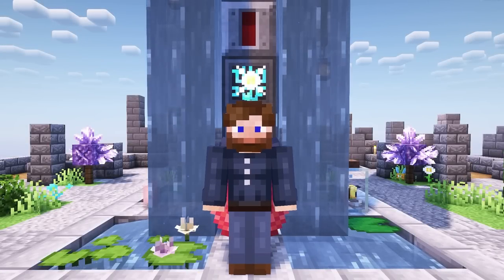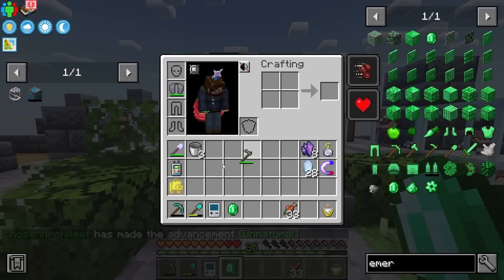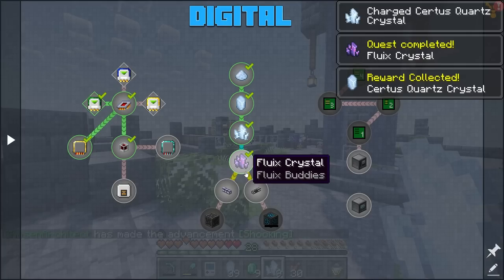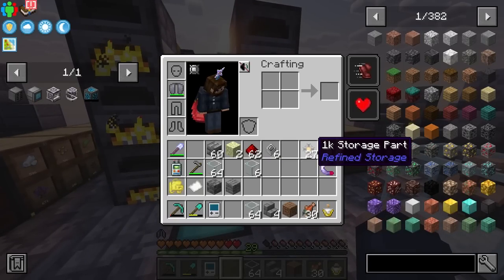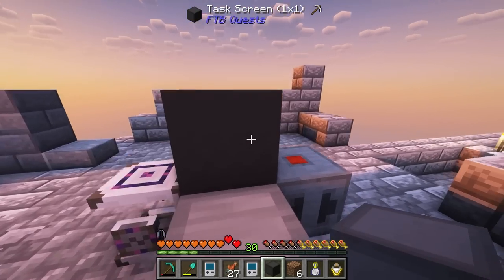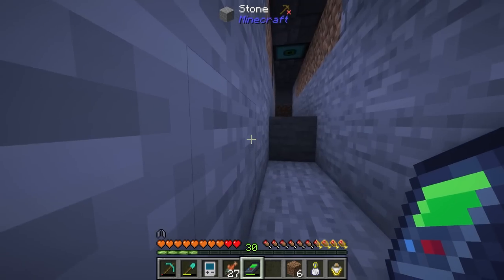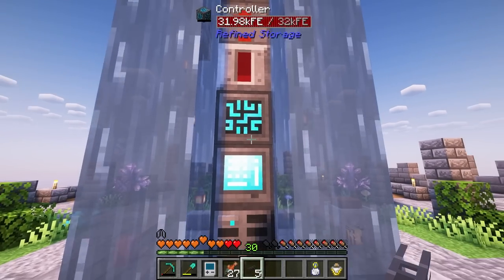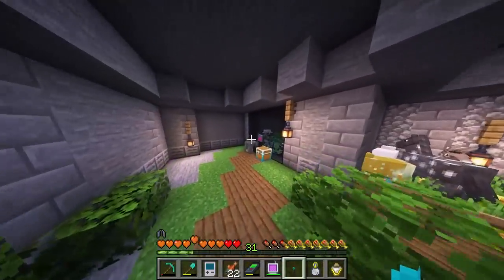FTB Skies Ep. 7 Wireless Refined Storage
Welcome to my FTB Skies modpack let's play, a thrilling adventure in the skyblock world with an exciting array of quests and challenges to complete. As I join you on this journey, I'll first show you around the starter islands, each with its unique features and resources.

After the tour, I'll choose a starter island that I have built for everyone to enjoy. This starter island will be designed to provide all the necessary resources and tools to survive and thrive in the skyblock world. From there, I'll embark on a quest to explore the various dimensions, gather resources, and build my own custom islands.

Throughout the let's play, I'll be working on completing the various quests that are available in the modpack. These quests will challenge me to use my skills and creativity to accomplish specific objectives and earn rewards.

I'll also be interacting with the different mods included in the FTB Skies modpack, experimenting with new tools, weapons, and magical items. With so many mods to explore, I'll have plenty of opportunities to learn new things and discover exciting new ways to play.

So come join me in FTB Skies modpack let's play, and let's explore the vast and exciting world of skyblock together!

► Minecraft World Info
Pack Starting Version - 1.0.0-beta.3
World Seed: